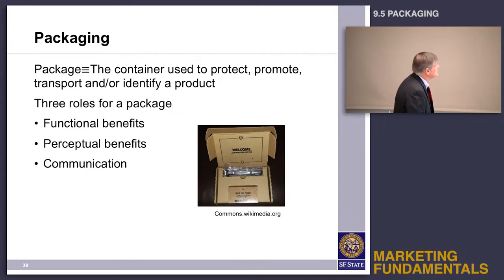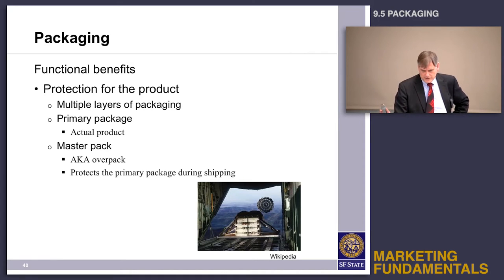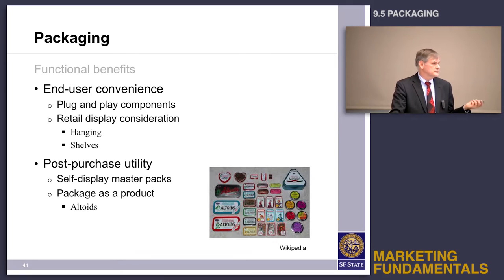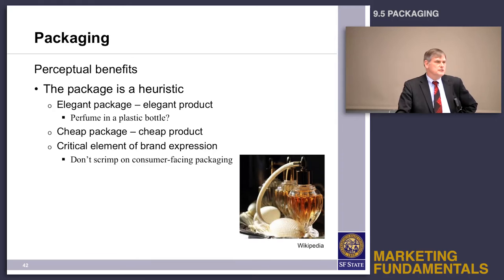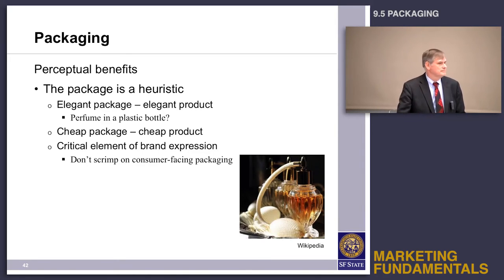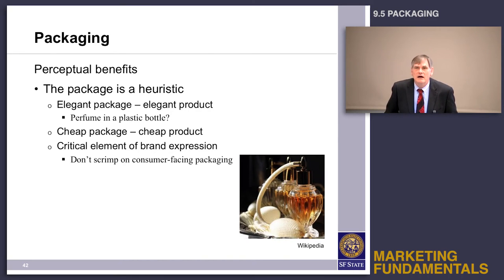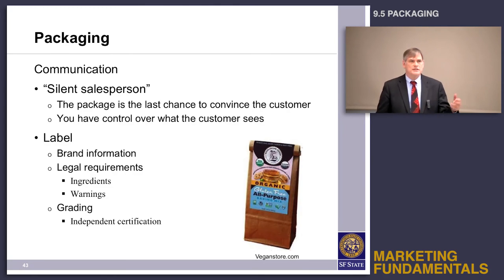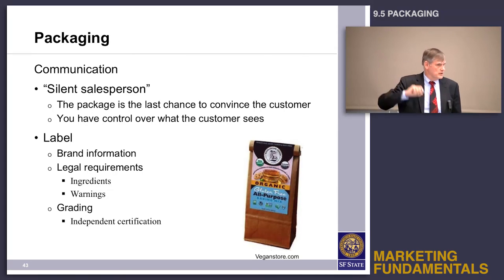Topic 9.5 Packaging